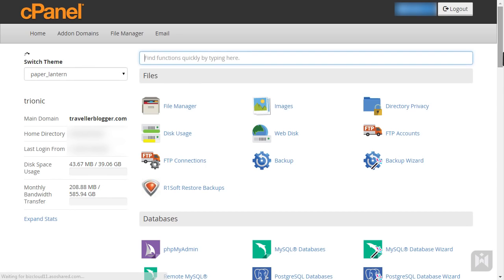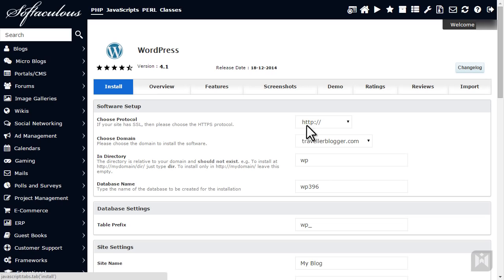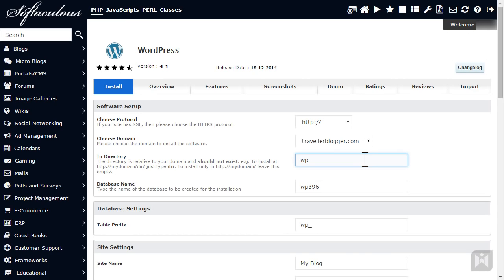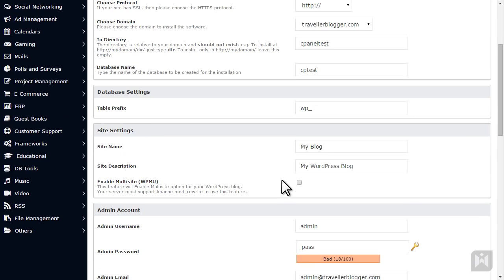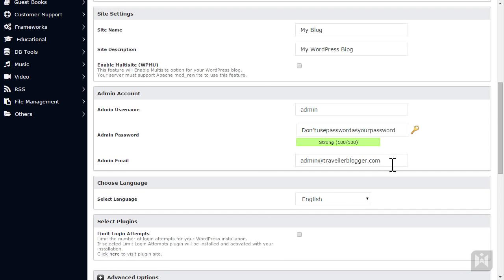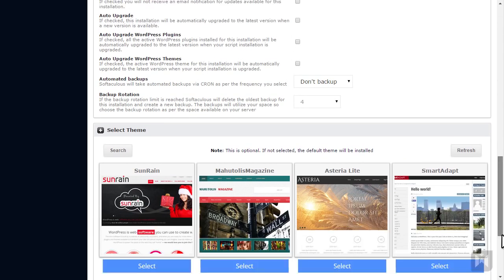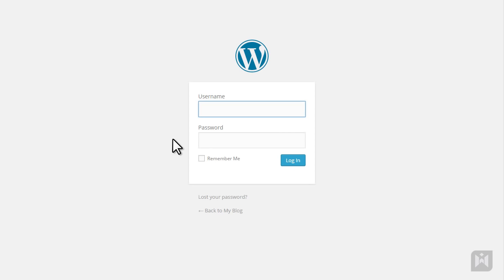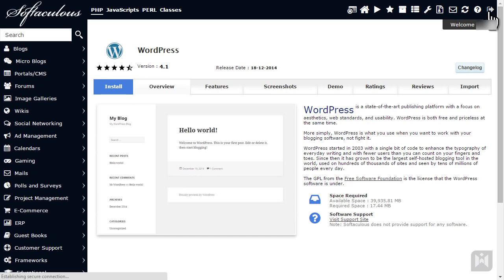Install WordPress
learn how to install WordPress by using cpanel